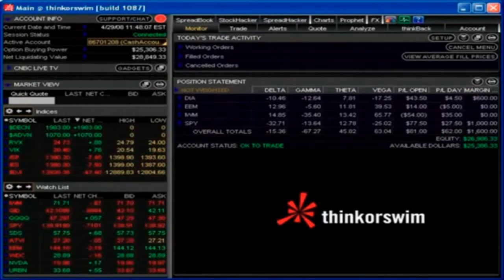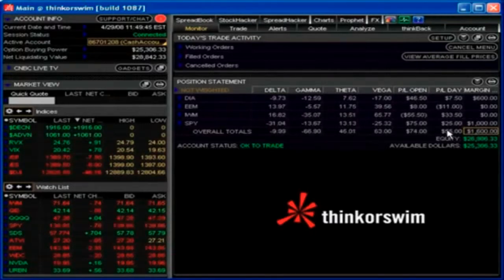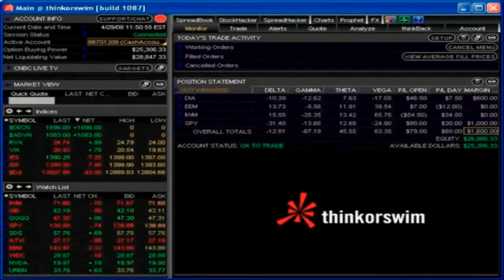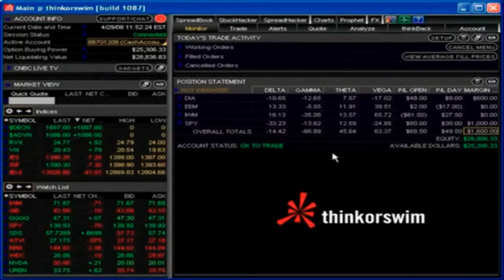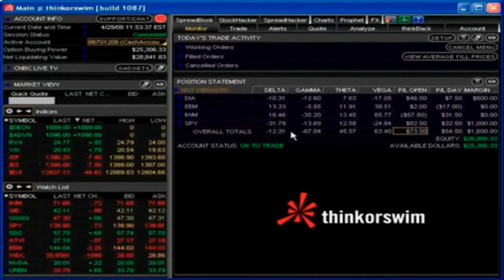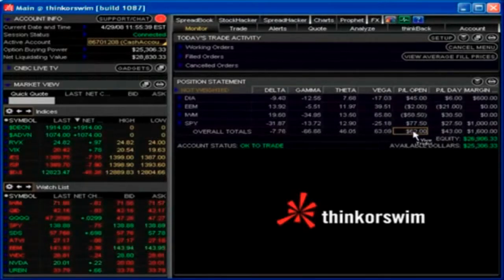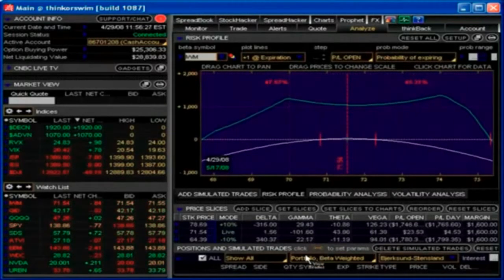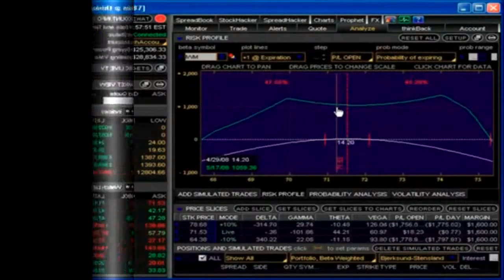How To Profit From Options